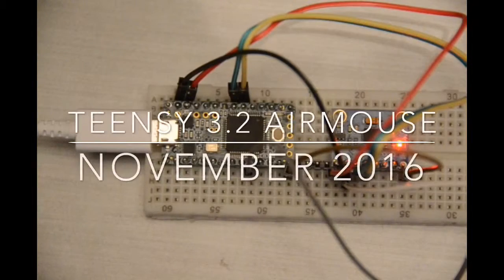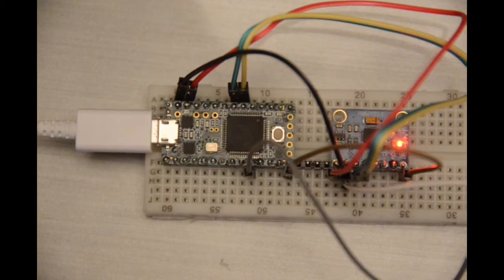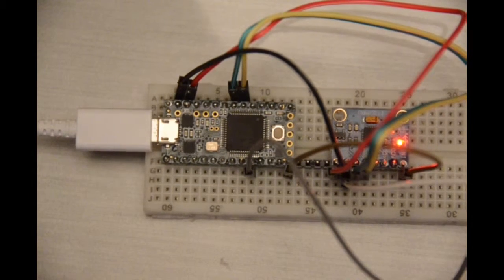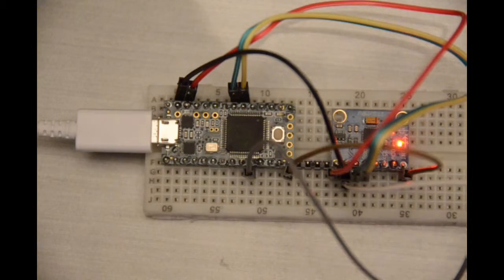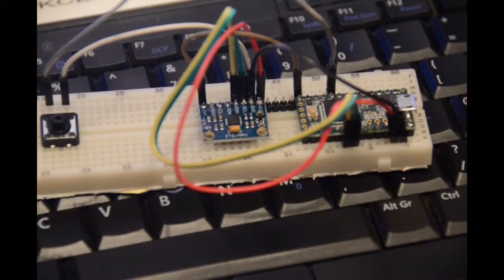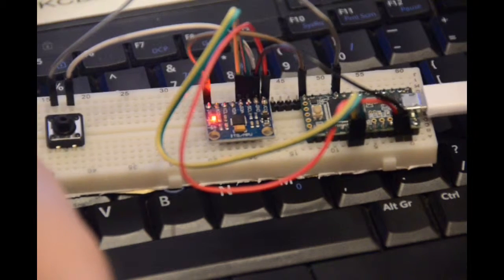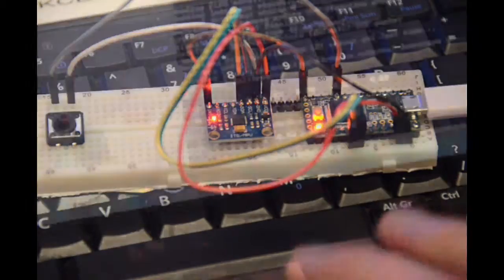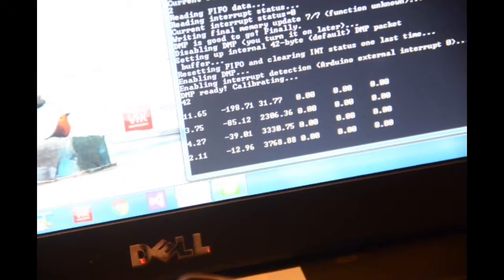Teensy 3.2 / MPU6050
In the days before Wii, this would have been called an airmouse.
I'm using an MPU6050 with a teensy 3.2 to send yaw/pitch/roll and X/y/z through the serial port to drive the view in the VTK test app.